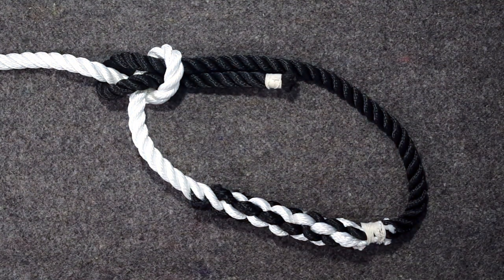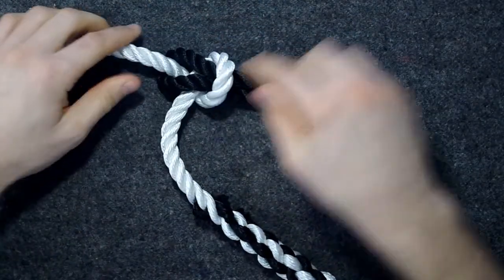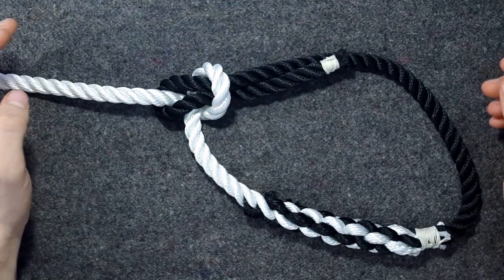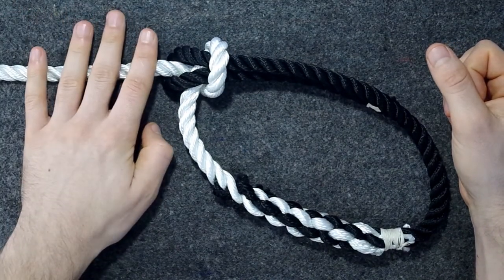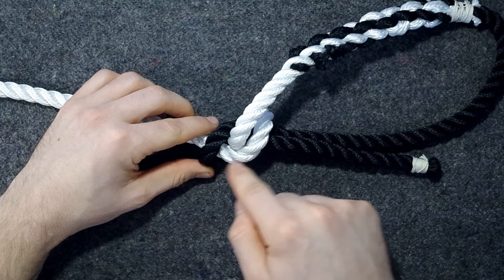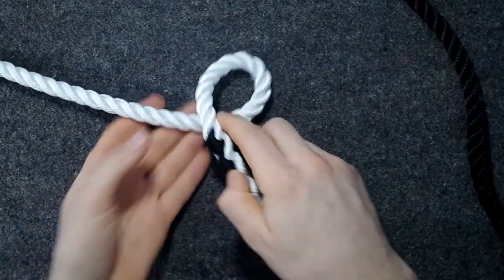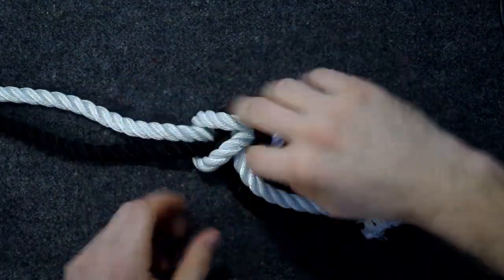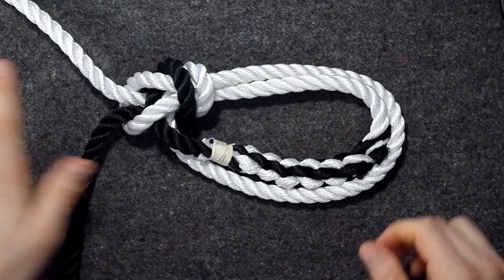The Bowline knot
In this video we'll talk about the bowline knot and its usages. The oldest evidence of this knot is from Pharaoh Khufu's time.

More information about the holding strength can be found on the internet e.g. this

I Believe Yachting Monthtly did a good test as well with different types of ropes, but I haven't been able to confirm that because of paywalls.